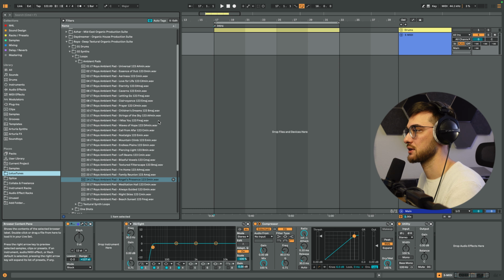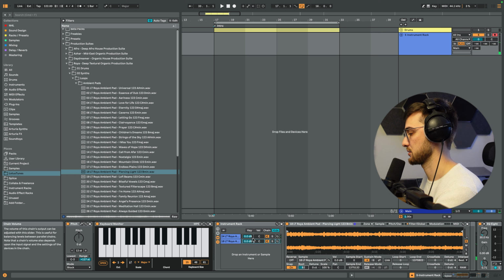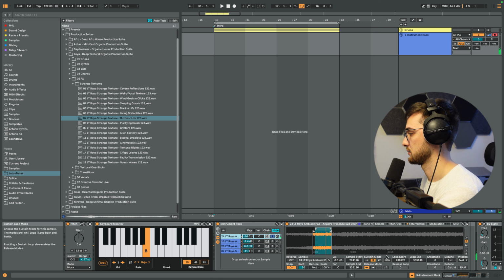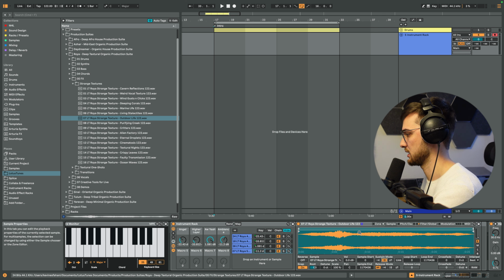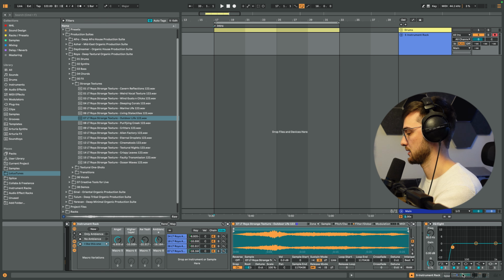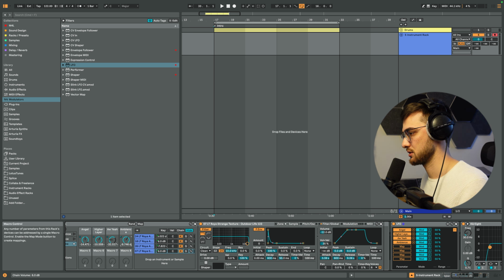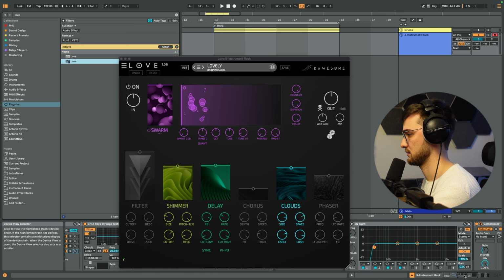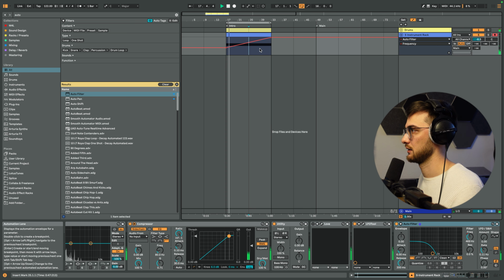Creating Ambient Pads This Way is a VIBE!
Ever wanted to create lush, otherworldly ambient sounds without spending a fortune on pedals or expensive plugins? In this video, I’m sharing a low-budget FX chain that’s simple, powerful, and fun to use! Perfect for crafting stunning soundscapes on a budget. Enjoy!

Chapters:
00:00 - Intro
00:20 - Import Samples
01:31 - Tuning the Root Note
02:00 - Chain Lists & Layering
03:58 - Start & Loop Positions
06:05 - Macro Assigning
07:05 - Macro Variations & Snapshots
08:05 - Play Perfect Fifths
09:16 - Tweak Attack & Release Times
10:40 - Modulate Using LFO
13:00 - Love by Dawesome
13:50 - Blending in Drums
14:43 - LFO Tool Ducking
15:15 - Using Lowpass & Highpass Filters